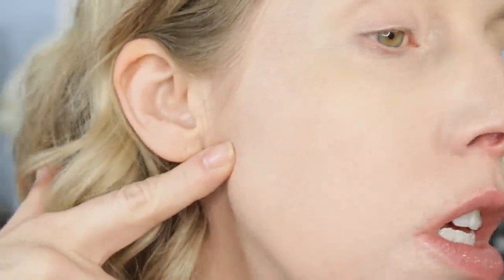FOUNDATION FEATURED- TARTE FOUNDCEALER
Here's a Foundation Featured for you that I can't quite make up my mind about. At times it looked wonderful, and at times it looked just okay. What do you think?

Tarte Foundcealer

Other Tarte products used-

Exposed Highlighter

Homeslice Lip Paint

Shape Clay palette

Cacay Naturals on Amazon
Where to get it

XLASH Eye Lash Serum
FRUGALISTA15